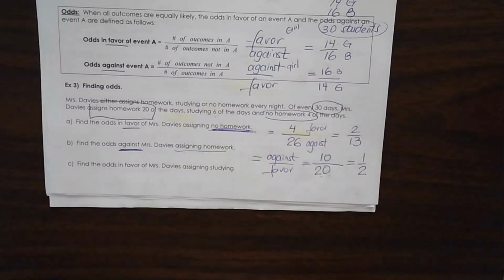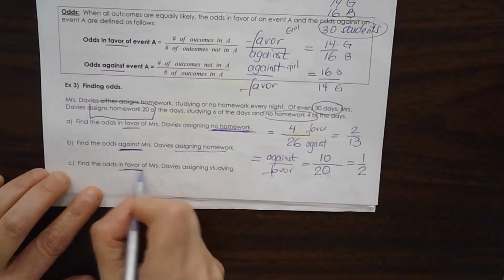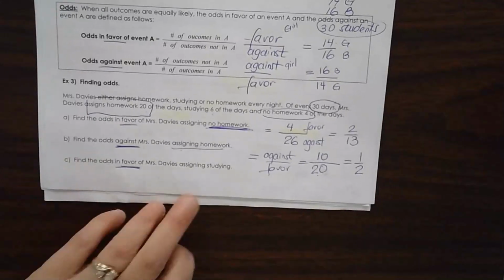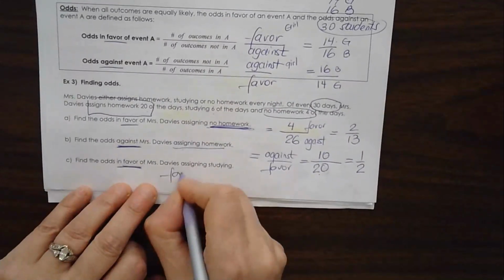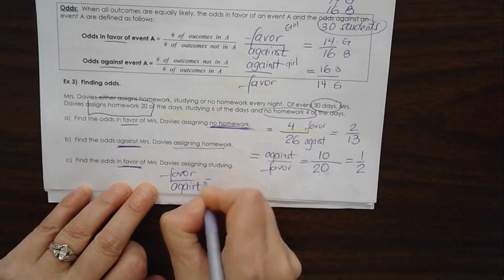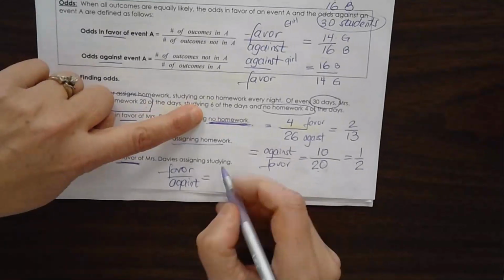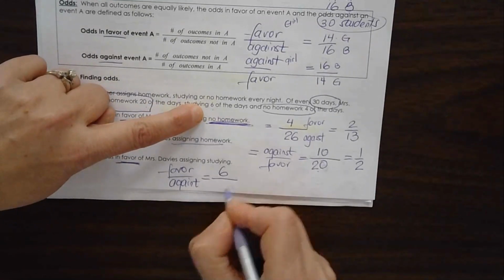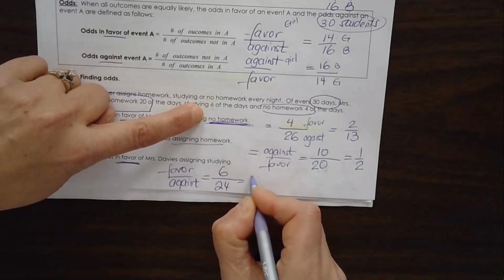9.3 (10.3 notes)